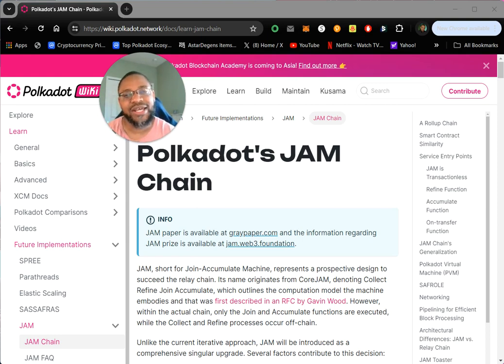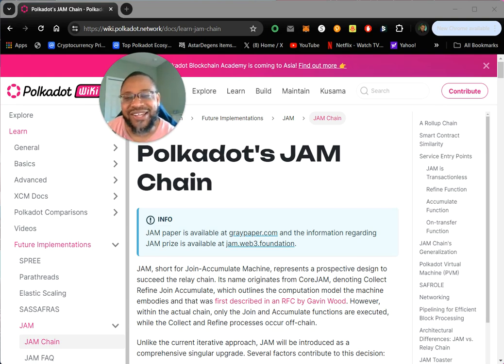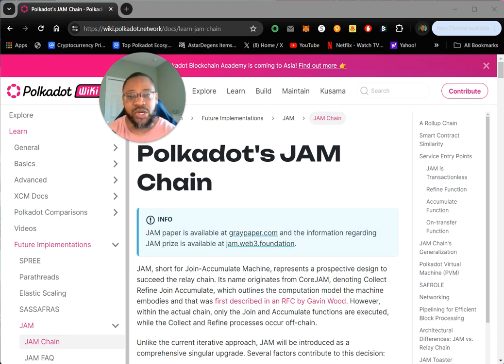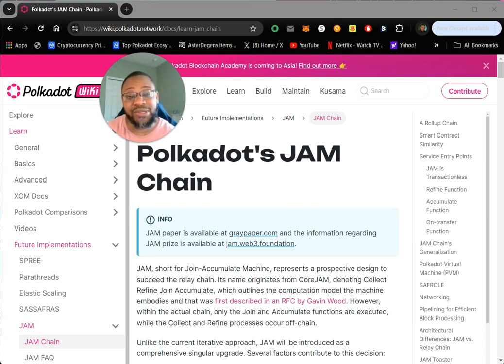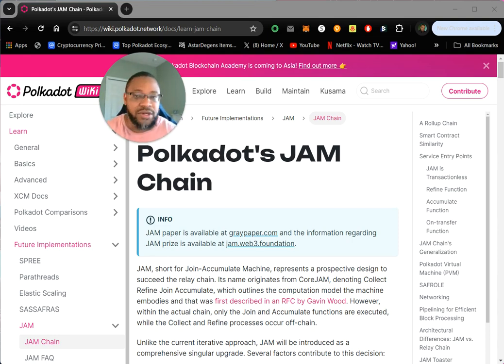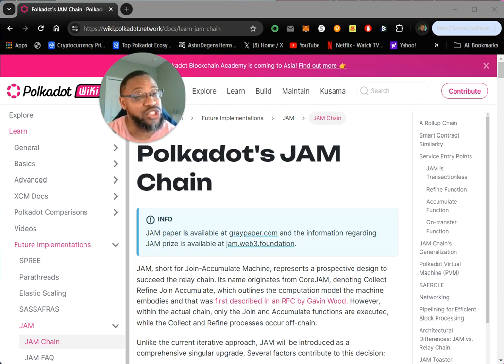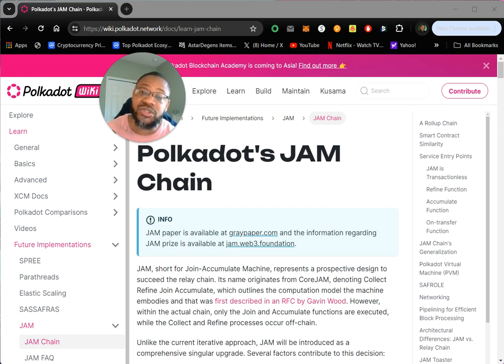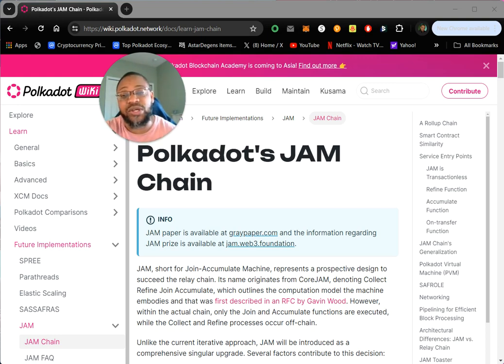Understanding the Jam Chain | EP23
In this video, I explain what the Jam Chain is in the context of Polkadot. I discuss its purpose, which is to optimize and streamline the relay chain, making asset and information transfer more seamless. Additionally, I highlight the concept of a common good parachain and its role in housing functionalities like open governance and services. The Jam Chain offers a future-proof solution for Polkadot, providing users with more options and simplicity in building and deploying services. Watch the video to gain a clear understanding of the Jam Chain and its significance.

00:00 Introduction
01:44 Jam Chain's Functionality
03:20 Common Good Parachain
04:47 Comparison to Astar and Moonbeam
06:41 Polkadot Coin Utility, Future-proofing and Permissionless Building